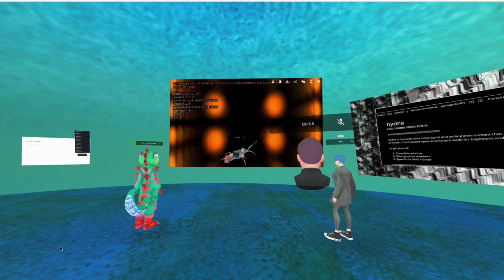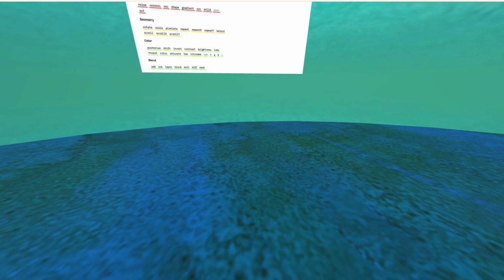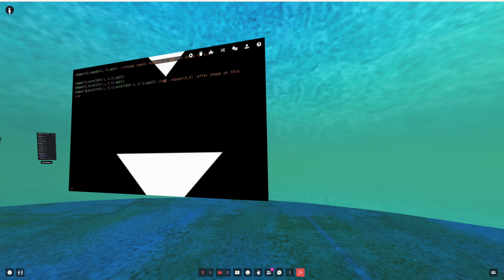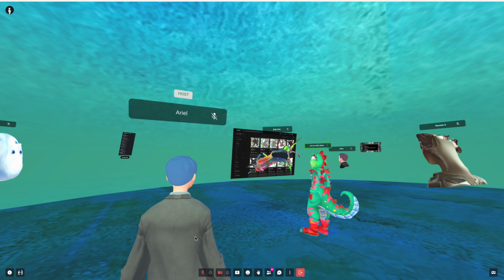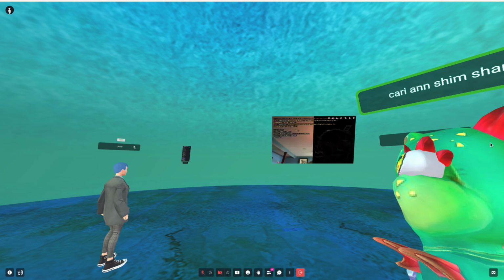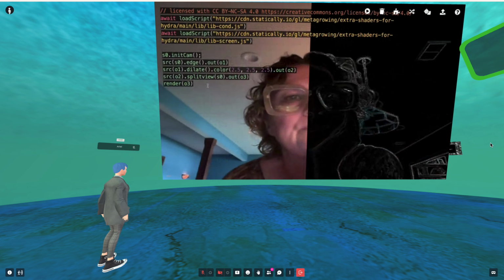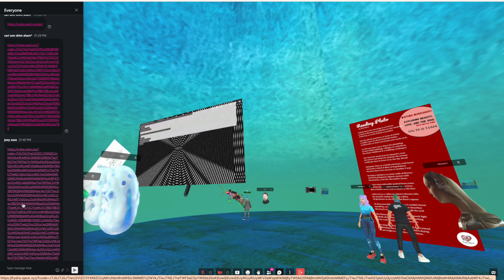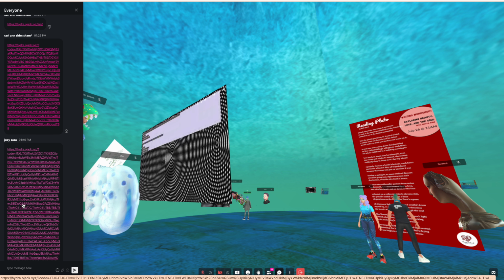Hydra-coding Worshop with cari ann shim sham*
Professor, artist and co-director of MOWNA, Museum of Wild and Newfangled Art, cari ann shim sham* leads a workshop on how to hydra-code.